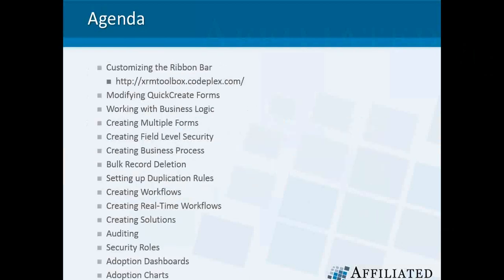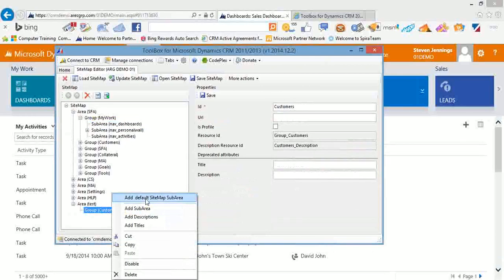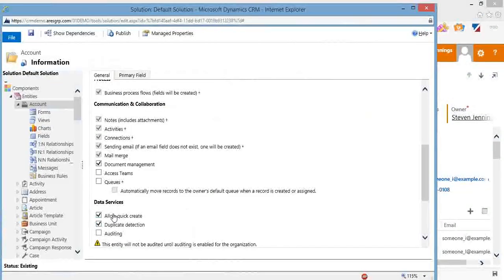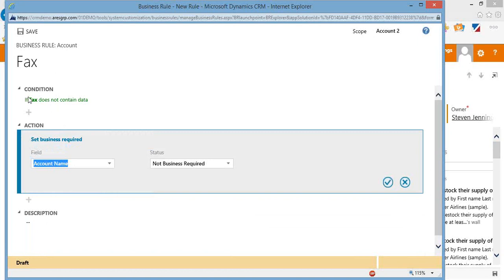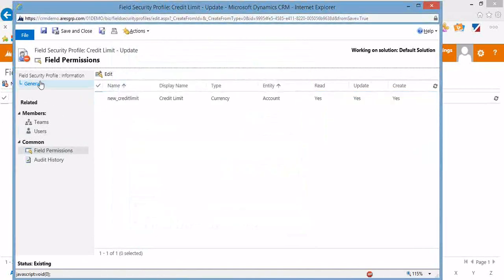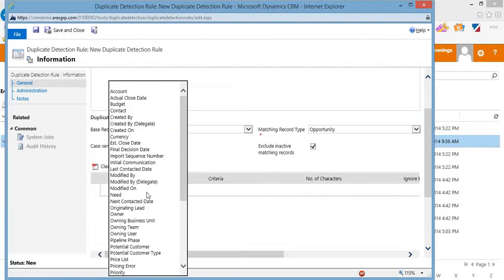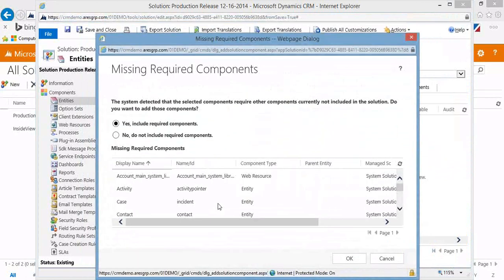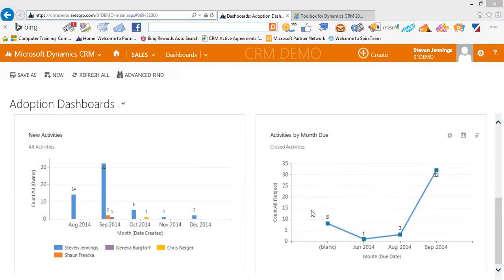Microsoft Dynamics CRM Best Practices Webinar - 15 Tips in 45 Minutes - System Administration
Whether you’ve been using CRM for a while or just getting started, we’ll review 15 tips for System Administration.